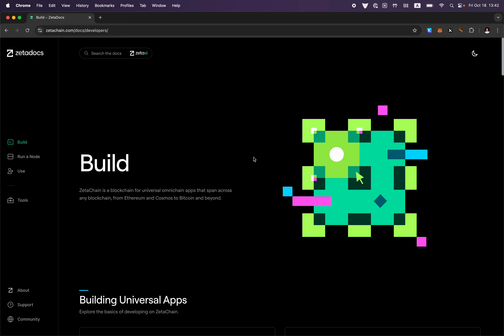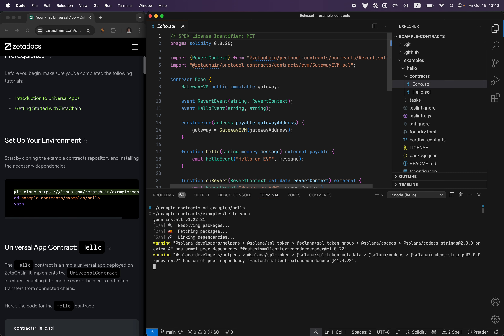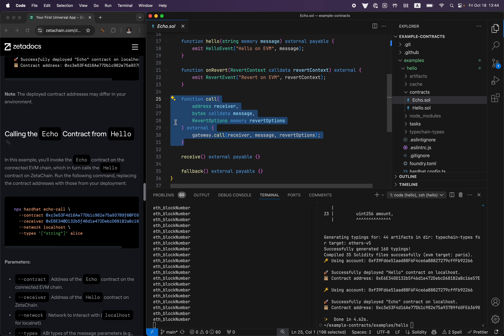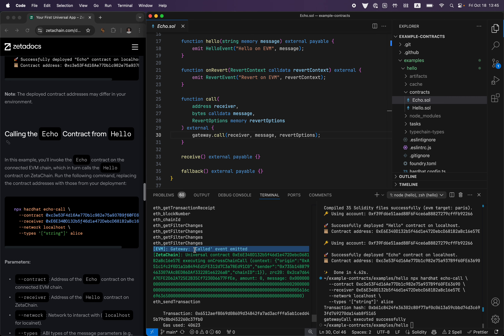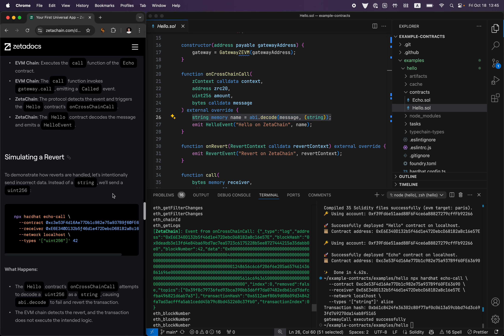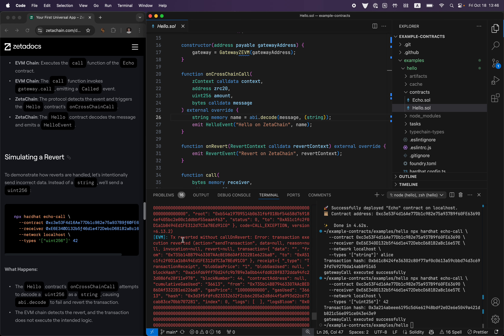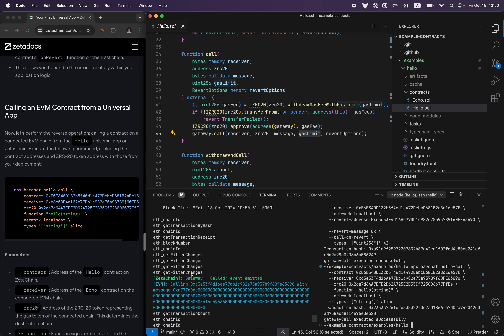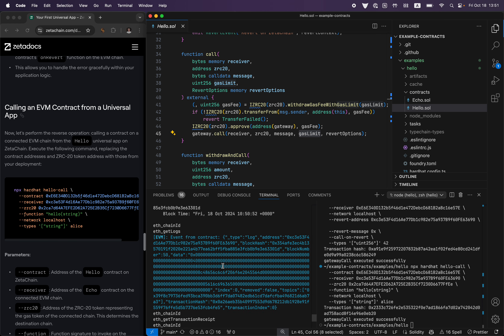ZetaChain Tutorial: Gateway on Localnet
Hello & Echo tutorial on how to make calls and token transfers between EVM and ZetaChain using the Gateway on Localnet.